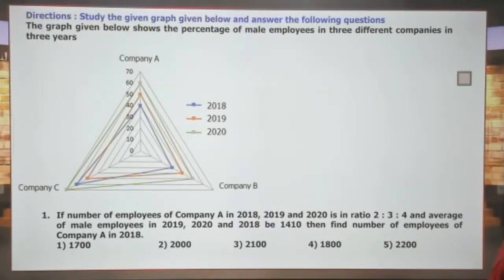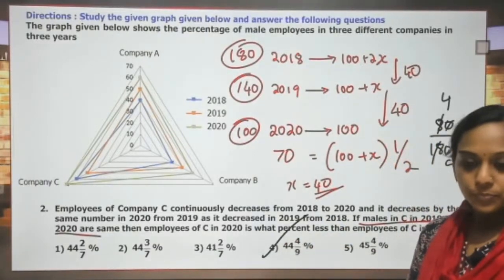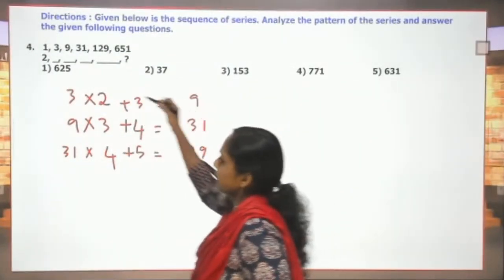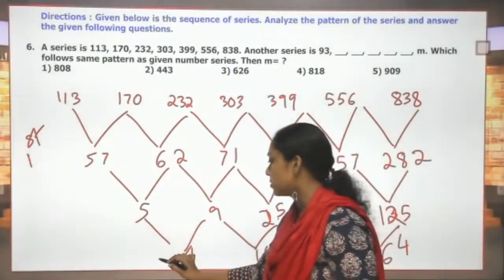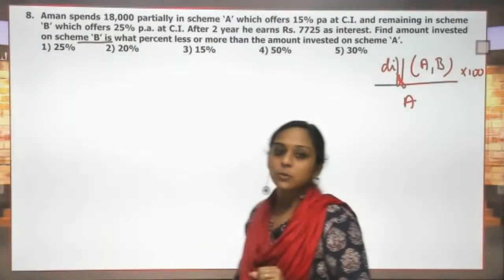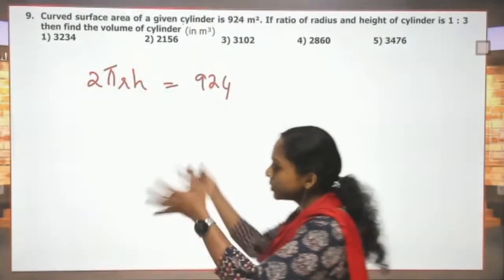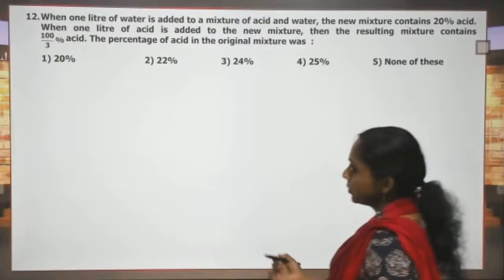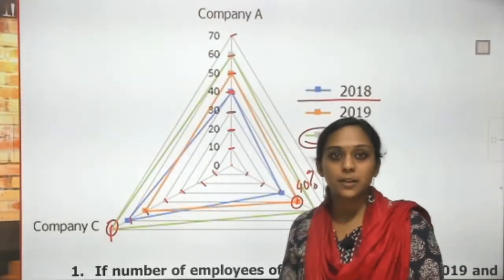Quantitative aptitude Class for Bank and SSC Exam | Bank/SSC Exam Preparation | ICD Kollam